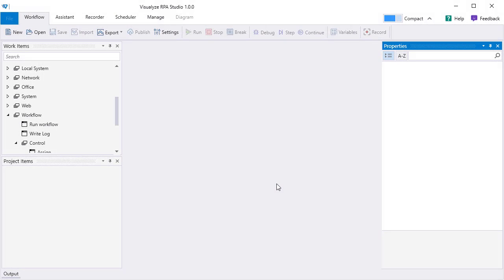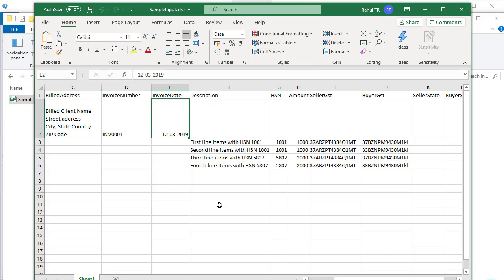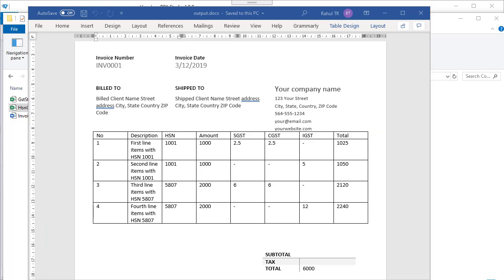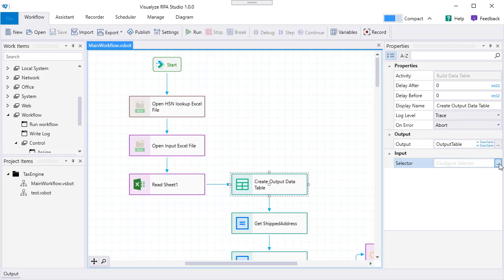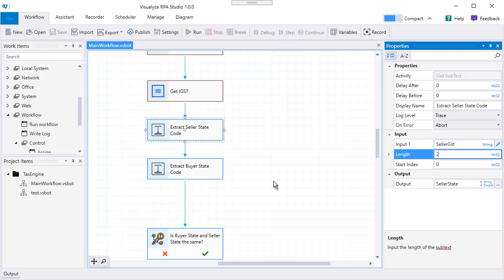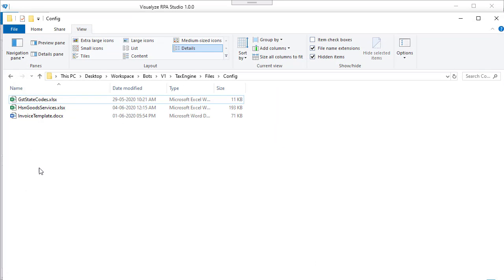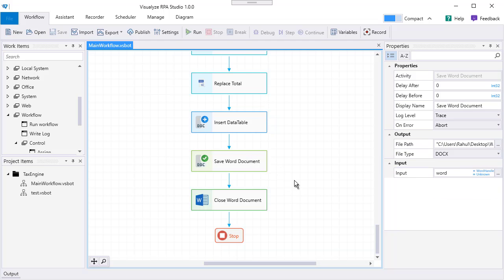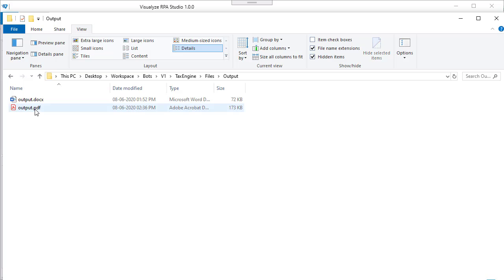Introduction to the Visualyze RPA Platform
Learn how the Robotic Process Automation (RPA) technology is being used by businesses worldwide to substantially increase productivity and reduce cost by building their own automation processes to support ever-changing business initiatives and operational demands, within an IT governed framework.

VISUALYZE Visual Analytics and Business Intelligence Pvt Ltd (Visualyze.AI) is a Start-up Product Company specialized in intelligent process automation, cognitive computing, real-time analytics, and business intelligence.

Do you think your business can use our help?